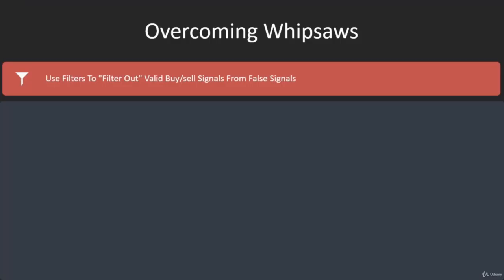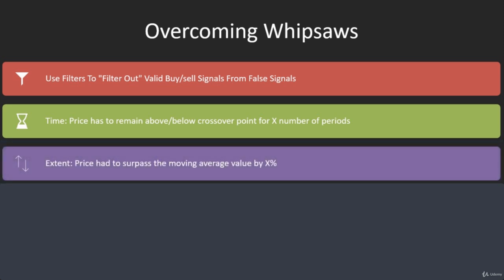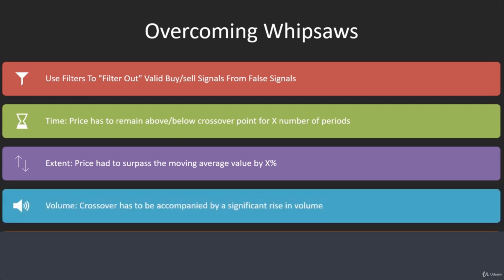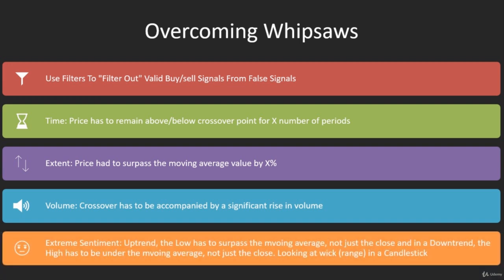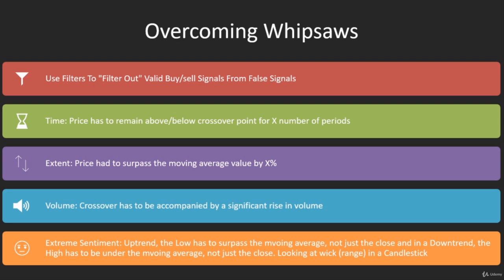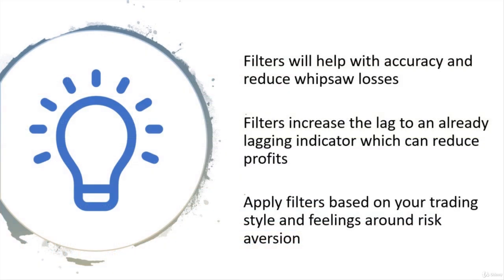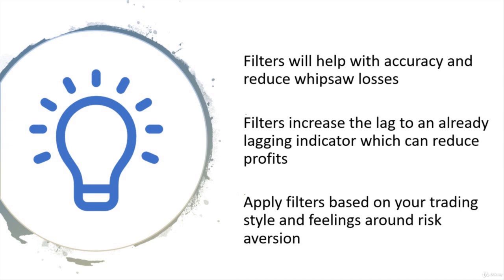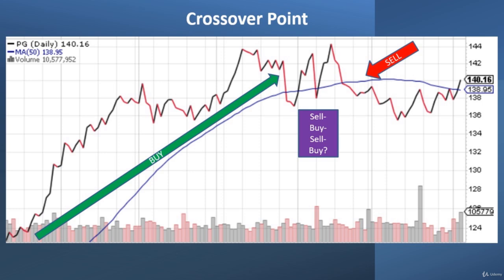058 Filters And Overcoming Whipsaws​​​ - Stock Market Trading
058 Filters And Overcoming Whipsaws​​​ - Stock Market Trading The Complete Technical Analysis Course